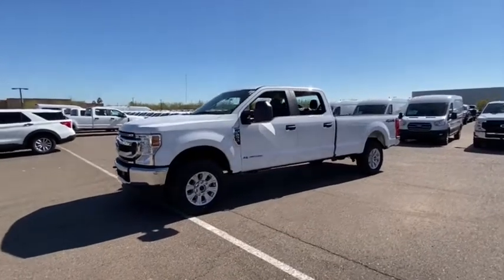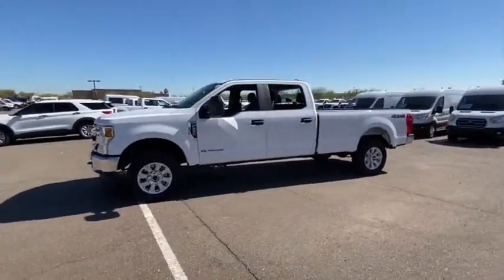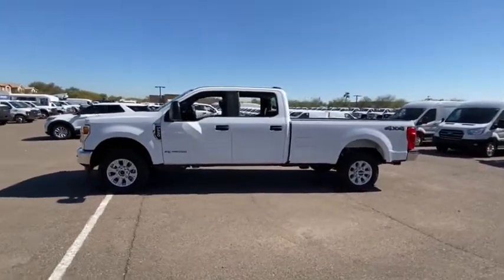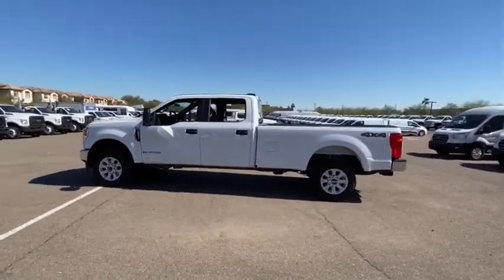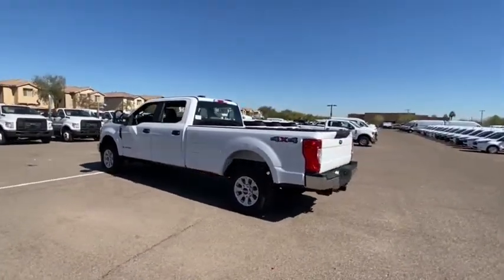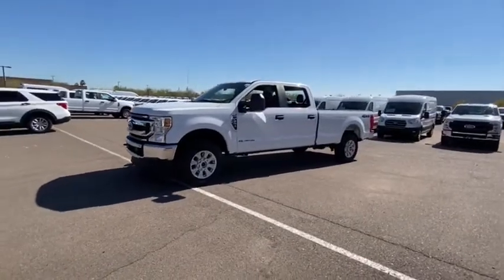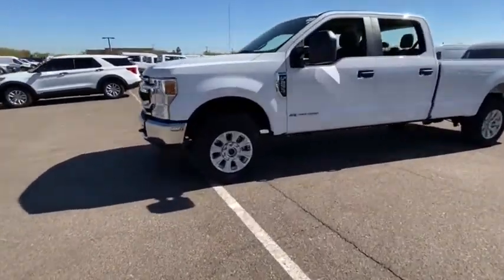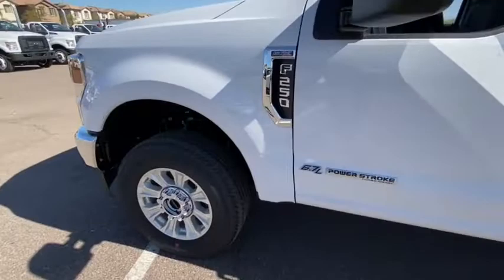2021 Ford Super Duty F-250 SRW MEC82672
OXFORD WHITE New 2021 Ford Super Duty F-250 SRW available in Peoria, Arizona at Peoria Ford Fleet.
2021 Ford Super Duty F-250 SRW  - Stock#: MEC82672 - VIN#: 1FT7W2BT8MEC82672

9130 W. Bell Rd

4WD. Oxford White 2021 Ford F-250SD XL Fleet 10-Speed Automatic Power Stroke 6.7L V8 DI 32V OHV Turbodiesel 4WDThank you for looking. At Peoria Ford, we are here to serve.
STX APPEARANCE PACKAGE  -inc: STX fender vent badge  Bright Chrome Hub Covers & Center Ornaments  Chrome Front Bumper  Chrome Rear Step Bumper  Steering Wheel-Mounted Cruise Control  Tires: LT275/65Rx18E BSW A/S  Spare may not be the same as road tire  Wheels: 18 Sparkle Silver Painted Cast Aluminum  bright hub covers/center ornaments  Bright Chrome Grille,TRAILER BRAKE CONTROLLER  -inc: Verified to be compatible w/select electric over hydraulic brakes  smart trailer tow connector,SYNC 3 COMMUNICATIONS & ENTERTAINMENT SYSTEM  -inc: enhanced voice recognition  8 LCD capacitive touch screen in center stack w/swipe capability  pinch-to-zoom capability included w/available voice-activated touchscreen navigation system  4.2 productivity screen in IP cluster  AppLink  911 Assist  Apple CarPlay and Android Auto capability and 2 smart charging USB-C ports  110V/400W Outlet  1 in-dash mounted outlet,ORDER CODE 600A,SPARE TIRE  WHEEL  CARRIER & JACK,ENGINE BLOCK HEATER,OXFORD WHITE,110V/400W OUTLET  -inc: 1 in-dash mounted outlet,LED BOX LIGHTING  -inc: LED Center High-Mounted Stop Lamp (CHMSL),TRANSMISSION: TORQSHIFT 10-SPEED AUTOMATIC  -inc: SelectShift and selectable drive modes: normal  tow/haul  eco  deep sand/snow and slippery,ELECTRONIC-LOCKING W/3.31 AXLE RATIO,POWER EQUIPMENT GROUP  -inc: Deletes passenger-side lock cylinder  upgraded door trim panel  Accessory Delay  Advanced Security Pack  SecuriLock Passive Anti-Theft System (PATS) and inclination/intrusion sensors  Power Locks  Trailer Tow Mirrors w/Power Heated Glass  manual folding  manually telescoping and heated convex spotter mirror  Remote Keyless Entry  Power Front & Rear Seat Windows  1-touch up/down driver/passenger window  Power Tailgate Lock,UPFITTER SWITCHES (6)  -inc: Located in overhead console,ENGINE: 6.7L 4V OHV POWER STROKE V8 TURBO DIESEL B20  -inc: manual push-button engine-exhaust braking and intelligent oil-life monitor  48 Gallon Fuel Tank  175 Amp Heavy Duty Alternator  3.31 Axle Ratio  Dual 78-AH 750 CCA Batteries,Four Wheel Drive,Tow Hitch,Power Steering,ABS,4-Wheel Disc Brakes,Brake Assist,Tires - Front All-Season,Tires - Rear All-Season,Conventional Spare Tire,Tow Hooks,Intermittent Wipers,Variable Speed Intermittent Wipers,Daytime Running Lights,Automatic Headlights,AM/FM Stereo,MP3 Player,Steering Wheel Audio Controls,Bluetooth Connection,Telematics,Auxiliary Audio Input,Smart Device Integration,Requires Subscription,Pass-Through Rear Seat,Rear Bench Seat,Adjustable Steering Wheel,Trip Computer,WiFi Hotspot,A/C,Vinyl Seats,Split Bench Seat,Driver Adjustable Lumbar,Passenger Vanity Mirror,Remote Engine Start,Requires Subscription,Trip Computer,Engine Immobilizer,Traction Control,Stability Control,Traction Control,Front Side Air Bag,Tire Pressure Monitor,Driver Restriction Features,Front Head Air Bag,Rear Head Air Bag,Driver Air Bag,Passenger Air Bag,Back-Up Camera